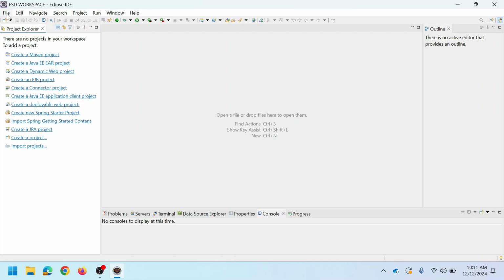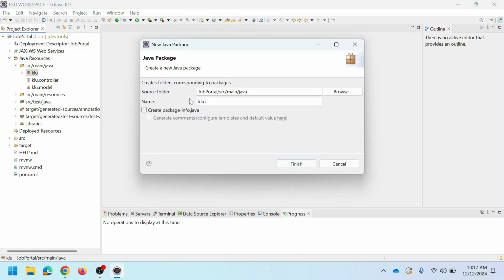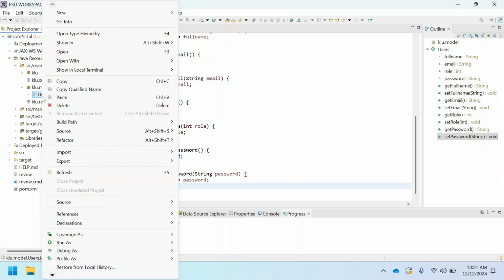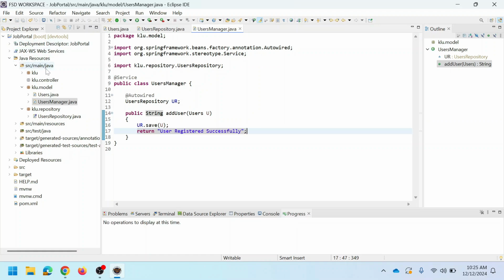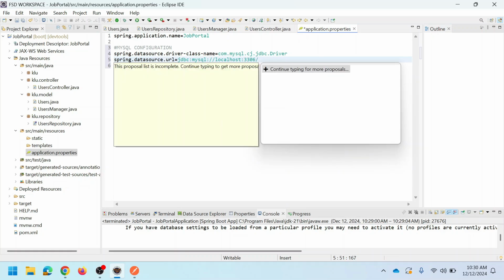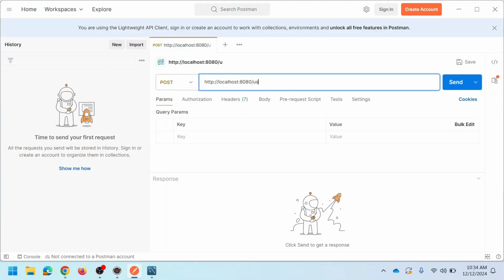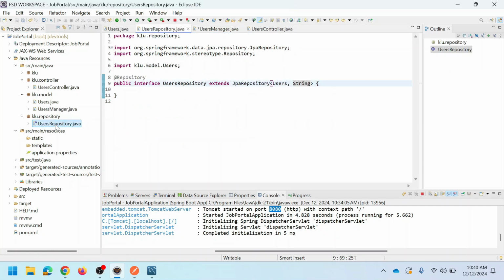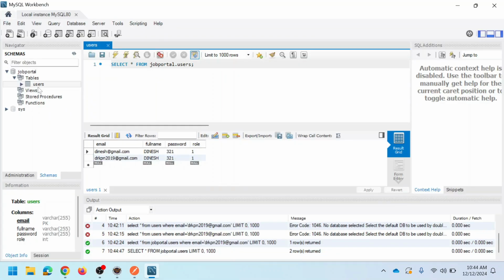FSD006 Part 04 Project Based Learning